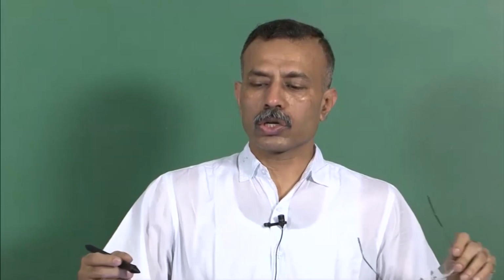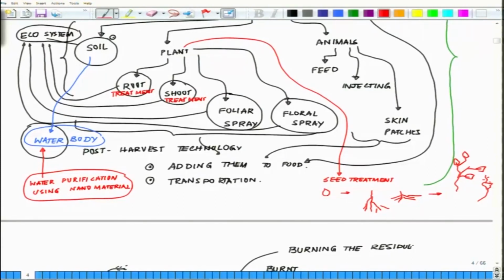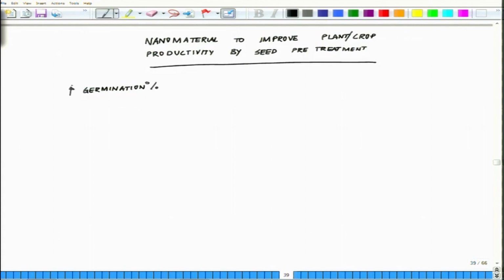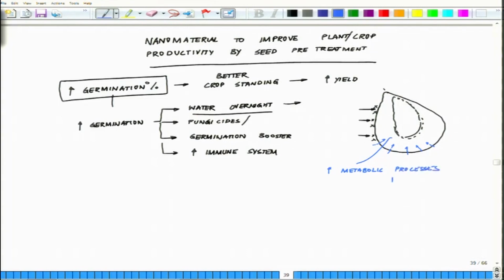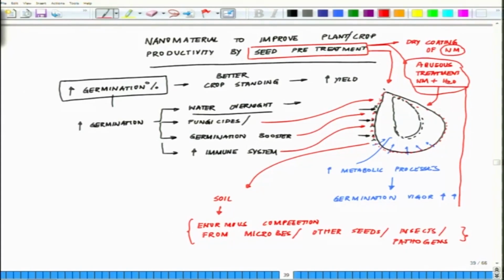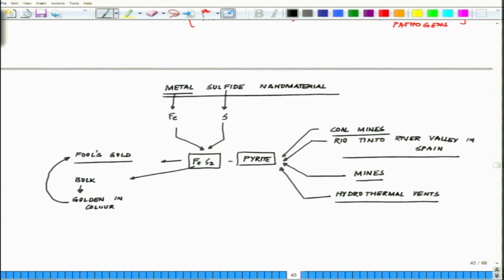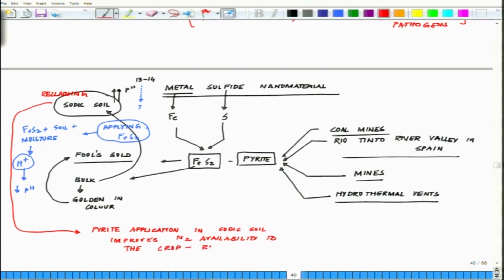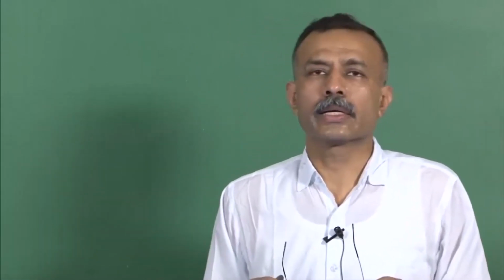Nanomaterials in Agriculture